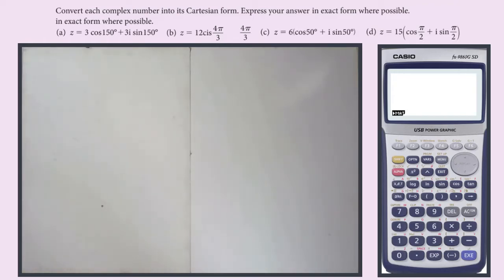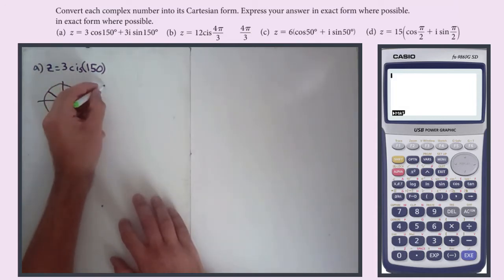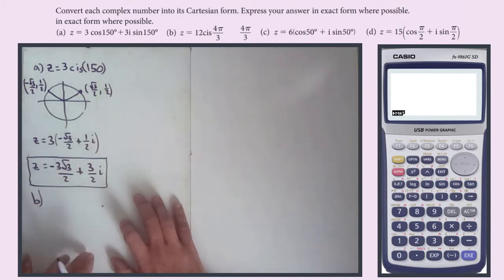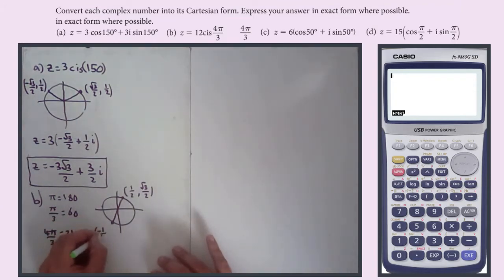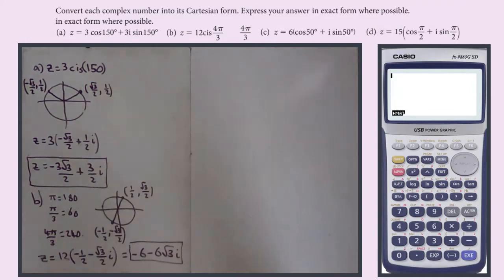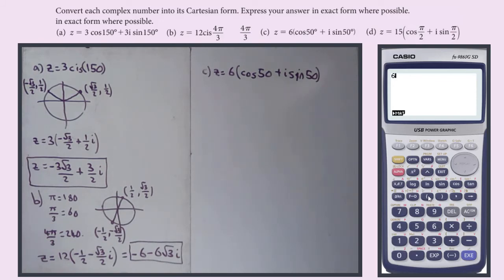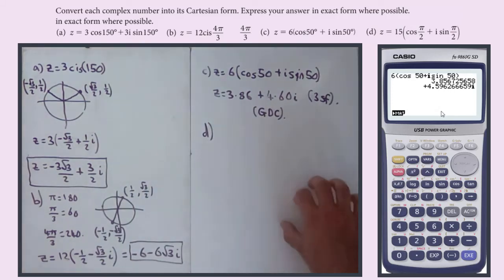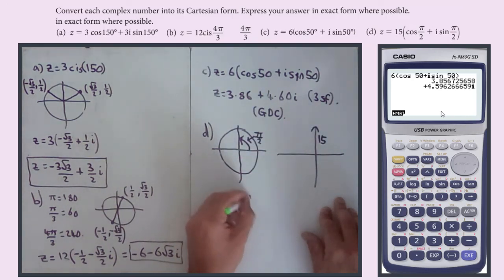Converting from modulus argument form to cartesian form calc and non calc